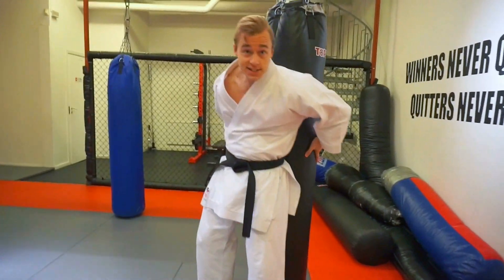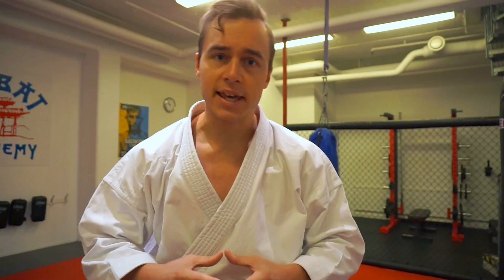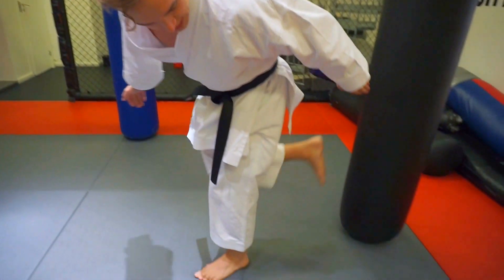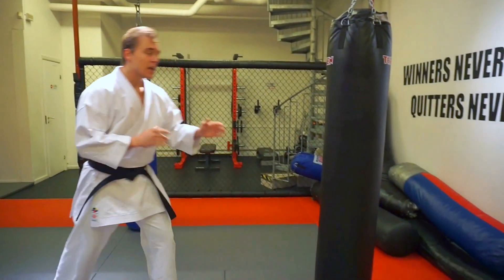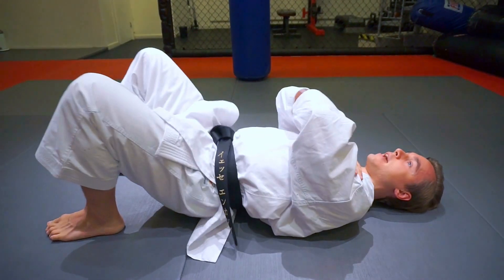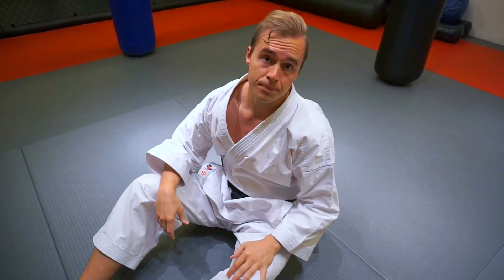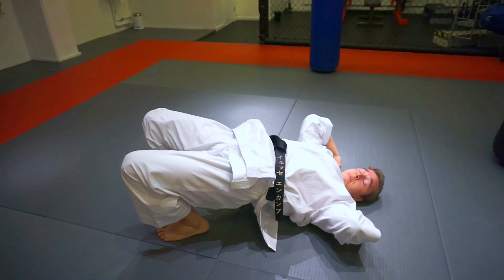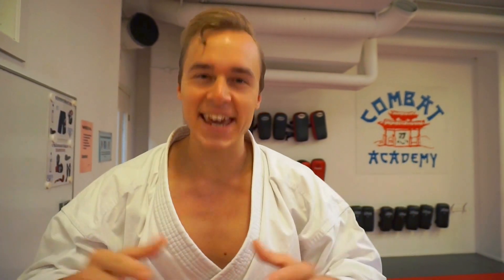EXPLOSIVE KARATE BACK KICK EXERCISES (USHIRO GERI) — Jesse Enkamp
Learn the best Karate training exercises for back kick (ushiro geri) technique, strength and flexibility by Jesse Enkamp - The Karate Nerd. to learn more!